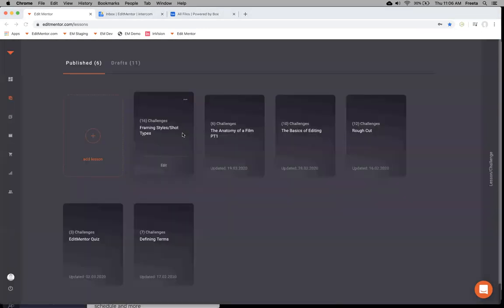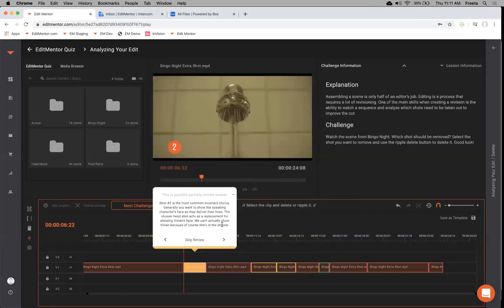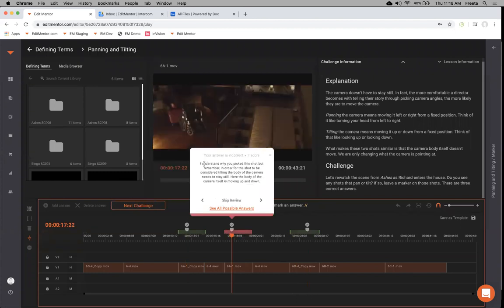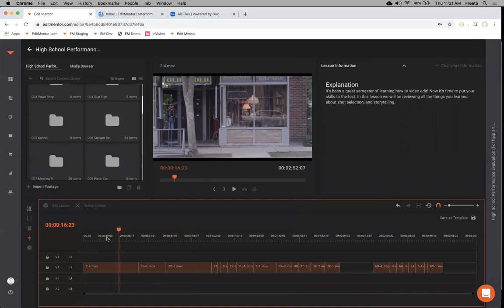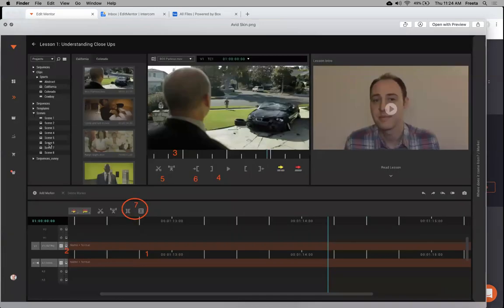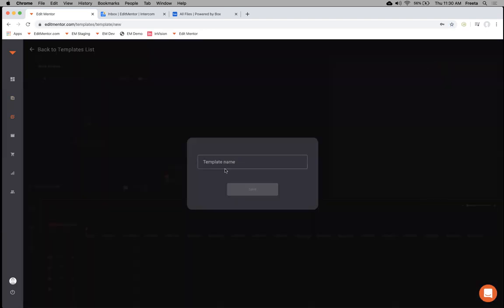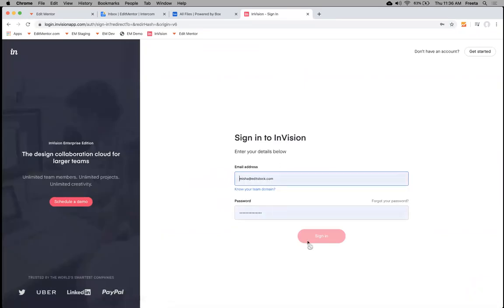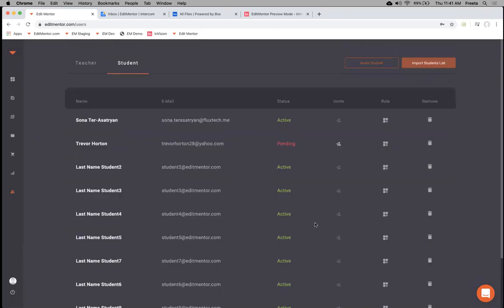EditMentor Beta Webinar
In this webinar, we preview EditMentor, discuss the educational philosophy behind it, and answer your questions.